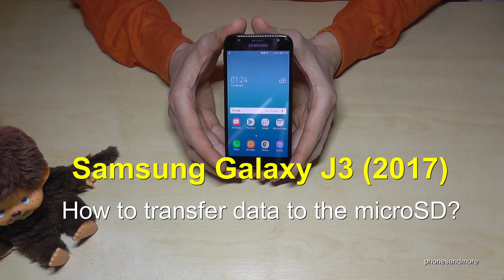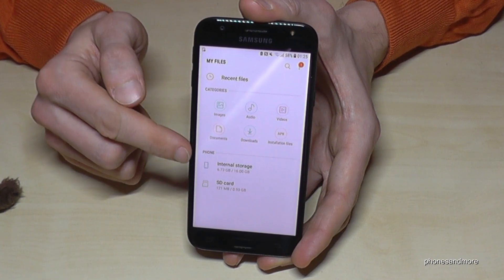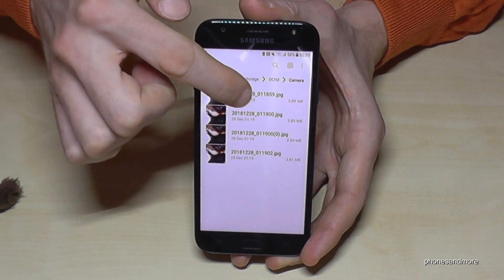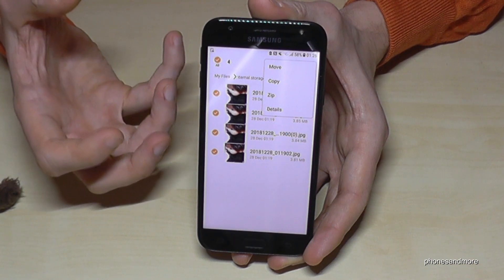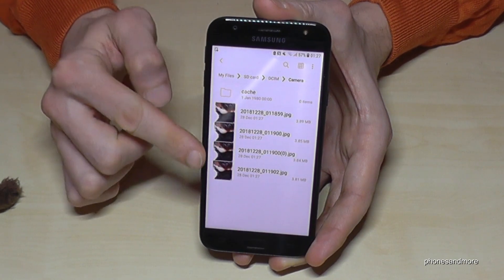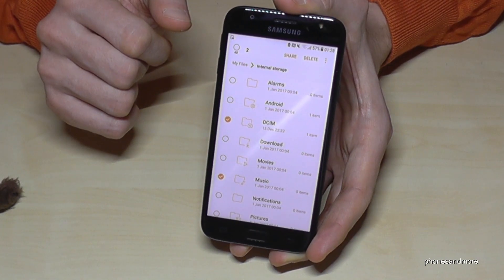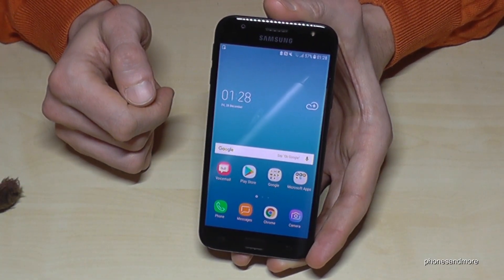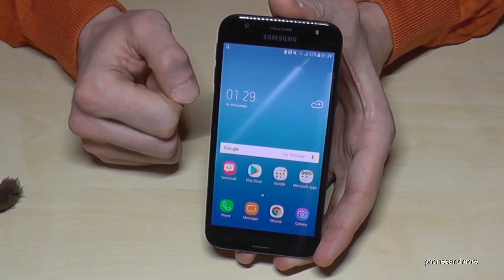Samsung Galaxy J3/J5/J7 (2017): How to transfer data from internal storage to micro SD card?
With this video, I want to show you, how you can transfer data (copy or move) from the internal storage to the microSD card of your Samsung Galaxy J3 (2017), J5 (2017) and J7 (2017).
I have use a Samsung Galaxy J3 (2017) for that video.

This works for documents, images, videos, audiofiles (like music), APK's and so on.